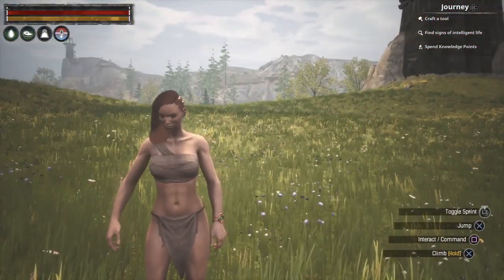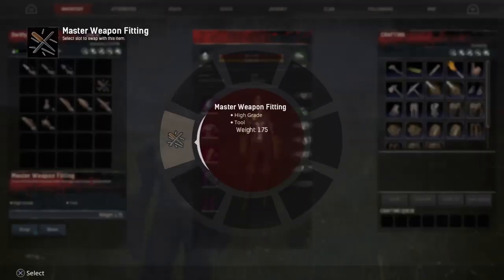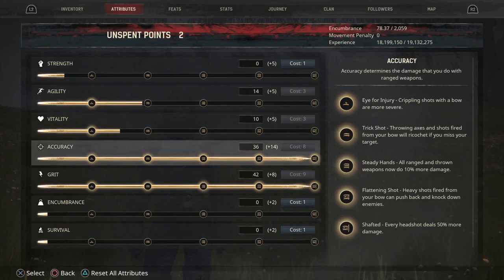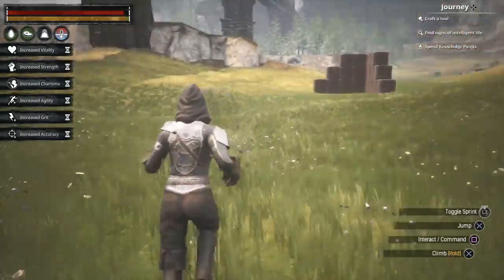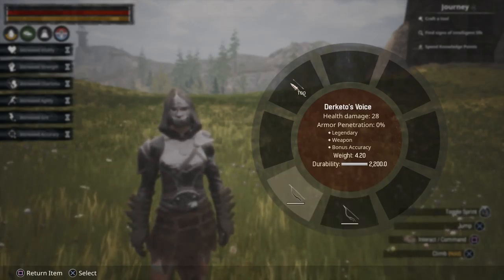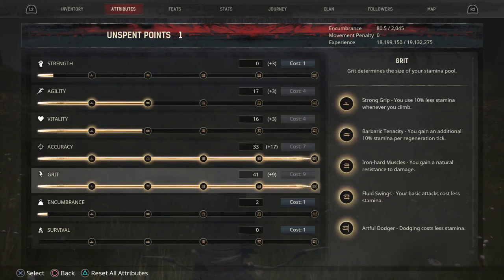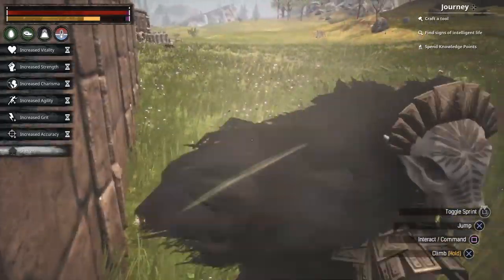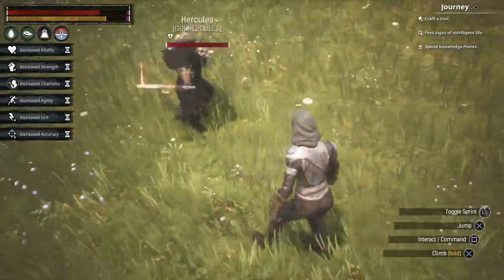Conan Exiles Forsaken Archer Build (outdated) Relevant for dodge rolls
This is a tutorial video on how to set up the build and what you need, also a few tips on how to make this work and why it works so well.

A few updates for it, Derketo's voice drops from the 3rd door from the left in the Warmaker, eye of khan you can get from the legendary chests and the reach of the red mother drops from the red mother.

Vermin hide pants and boots are an unnamed city drop.

I wanted to go into more detail but the clip was going on too long and my own voice was annoying me :) but if you have any questions or anything you need answering i will get back to you.